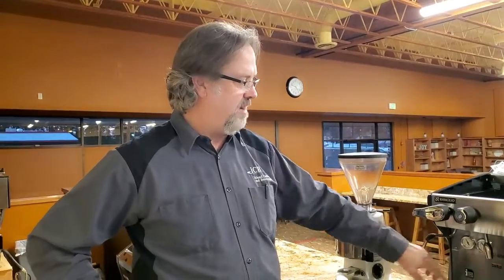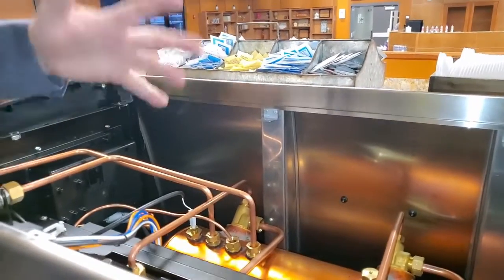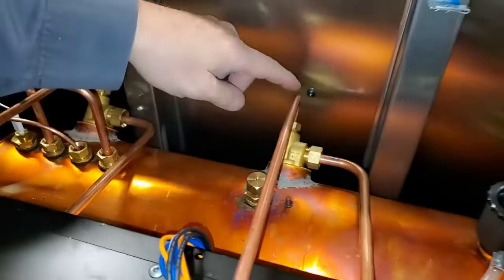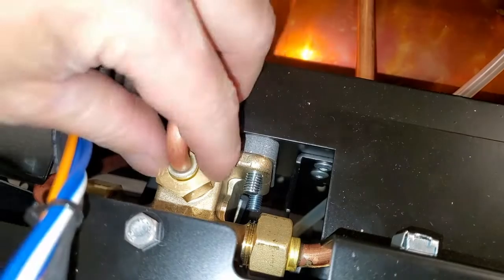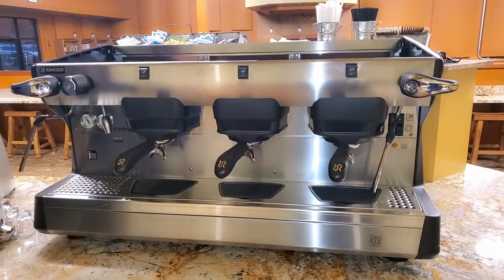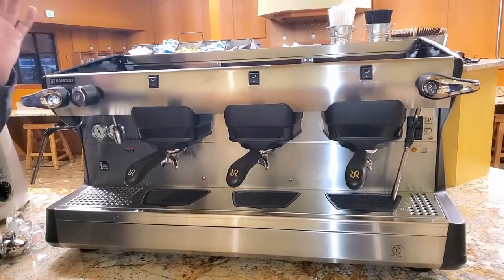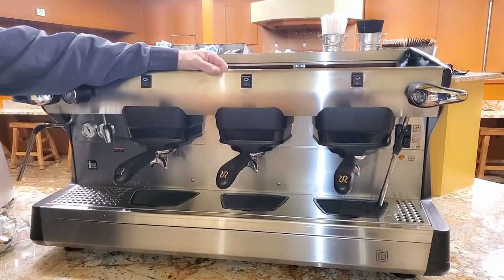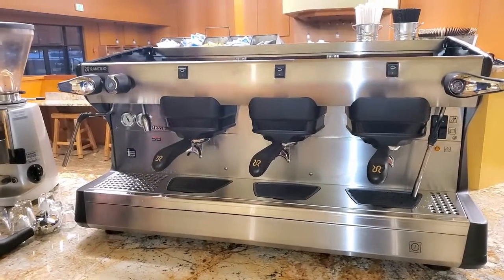Rancilio New Steady Brew Feature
Dave discusses the new Steady Brew feature by Rancilio Group North America and how it works to improve temperature stability without the high cost of a multi-boiler system. Check out the Rancilio line of espresso machines
NEED HELP?
Call, email, or message us!